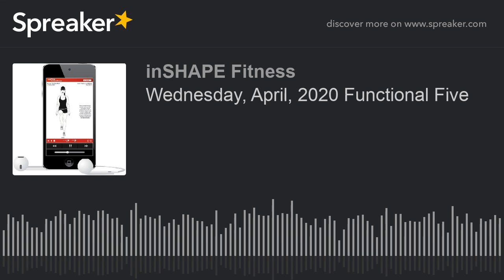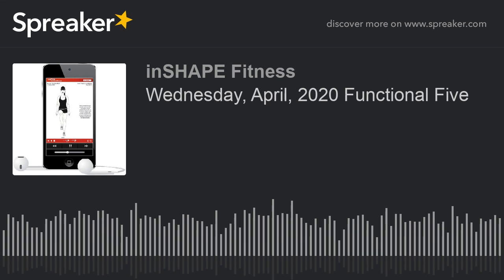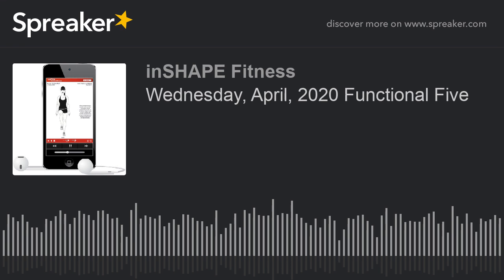Wednesday, April, 2020 Functional Five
This midweek functional five includes the same five exercises that we learned earlier this week but with some added variety and increased difficulty! Please be kind to your body as you proceed - take deep breathes and move slowly as you begin each move.